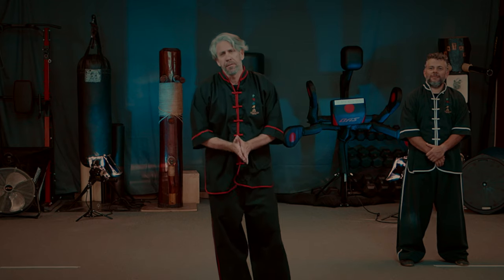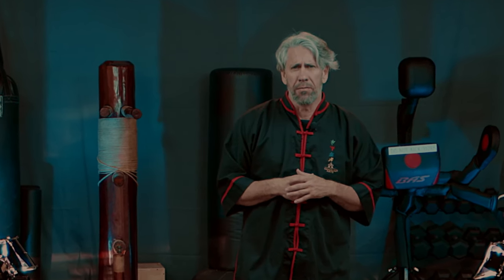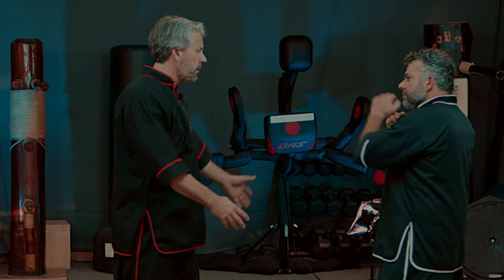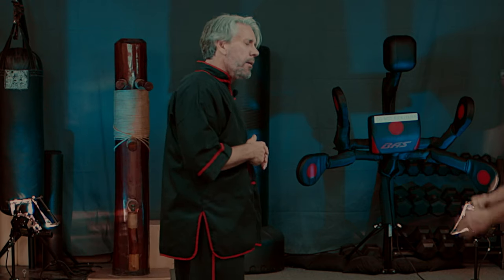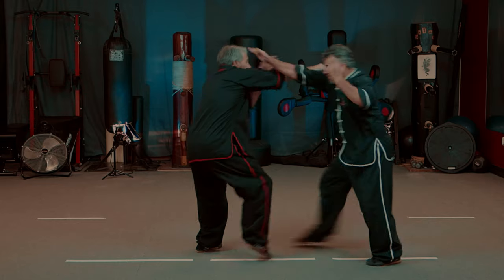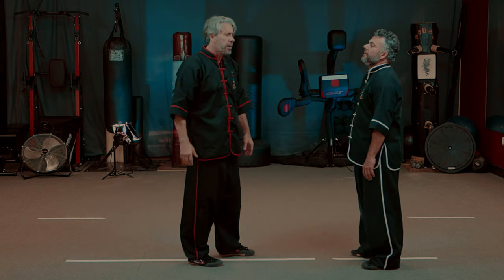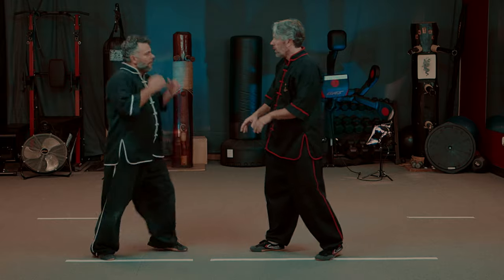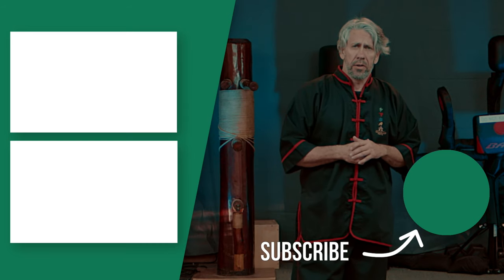Combat Tai Chi - Crane Spreads Its Wings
Sifu Workman demonstrates the combat tai chi fighting application of crane spreads its wings from one of the old frame forms.

Combat Tai Chi Technique - Crane Spreads it Wings